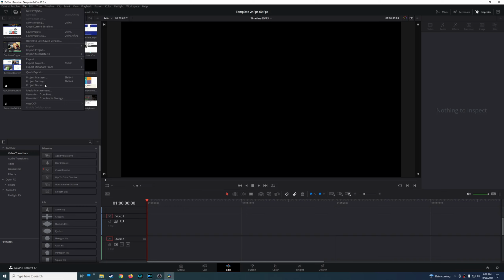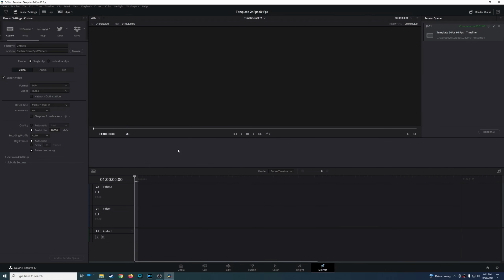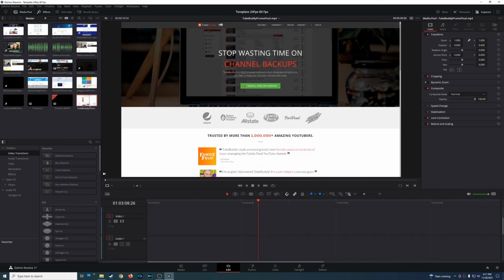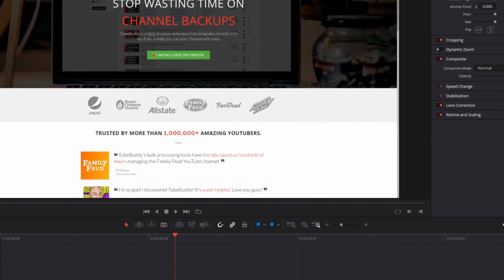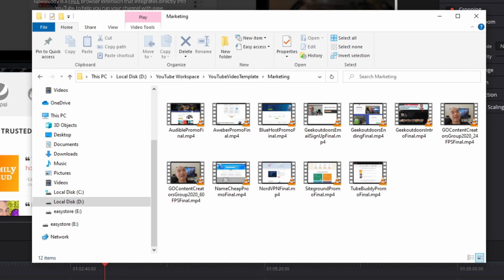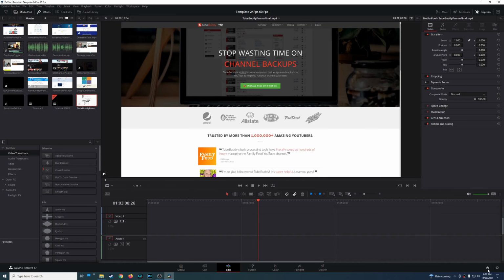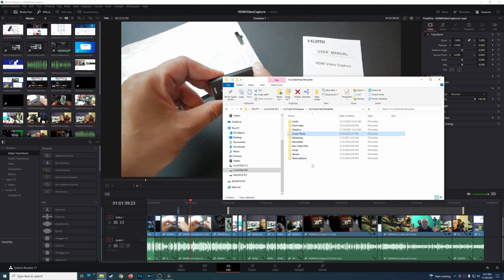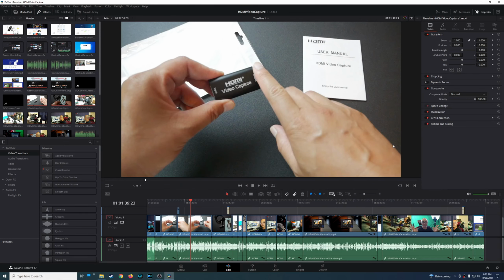MUST HAVE Video Editing Templates! (Video Project Templates)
A MUST HAVE Tip for New Video Editors!

***Get Social***